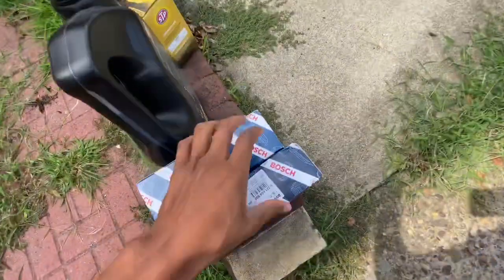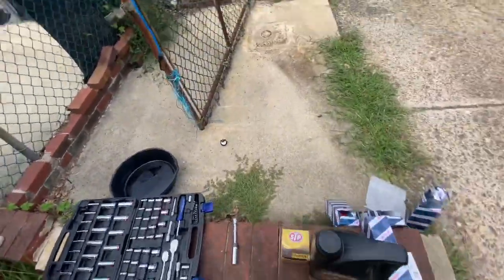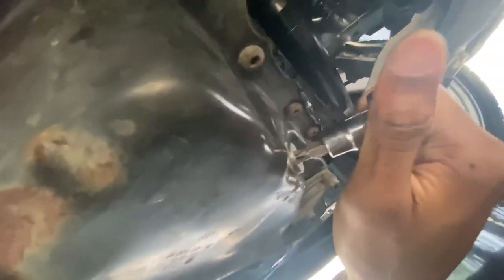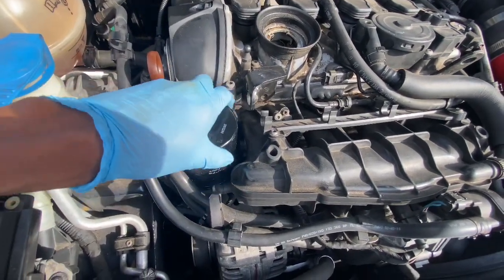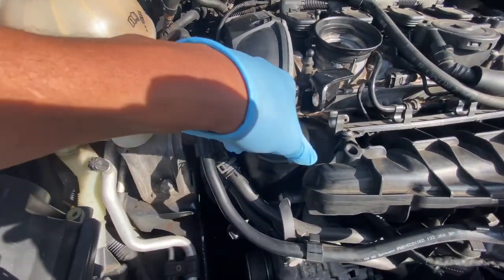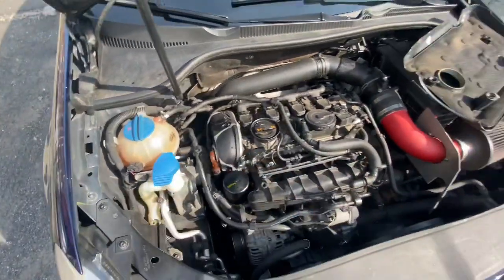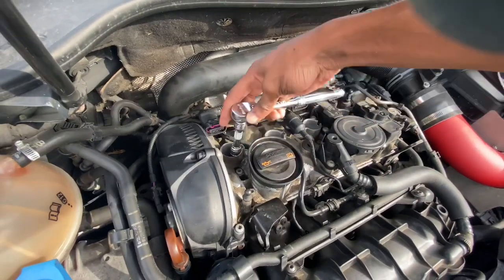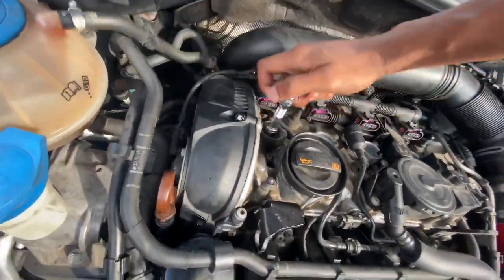MK6 GTI TUNE UP & OIL CHANGE (HOW TO...)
Autozone:
- Engine Oil: Castrol 5W-40
- Oil Filter: 10600xl
-Oil Pan

Tools:
- 5/8 Spark Plug Socket
- T-45 for oil pan bolt
- Jack & Stands
- Flat screw driver